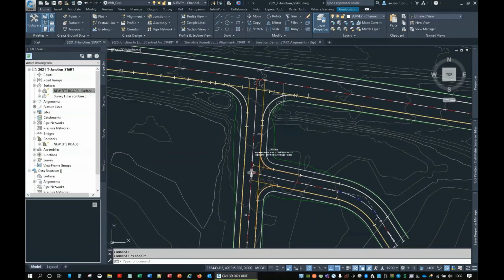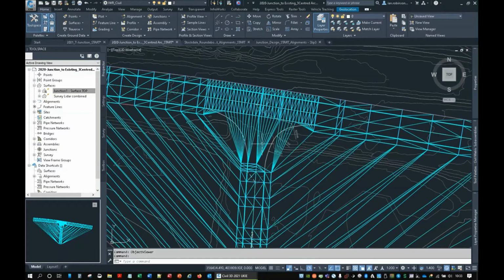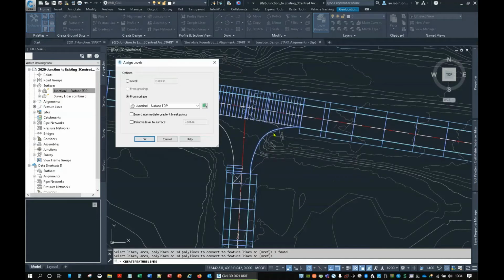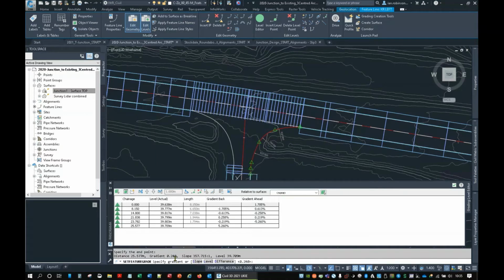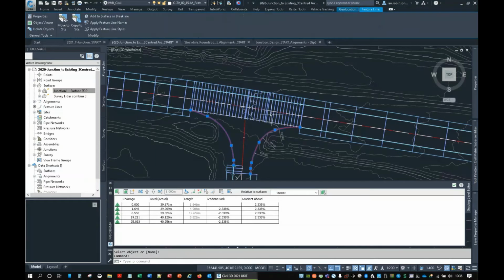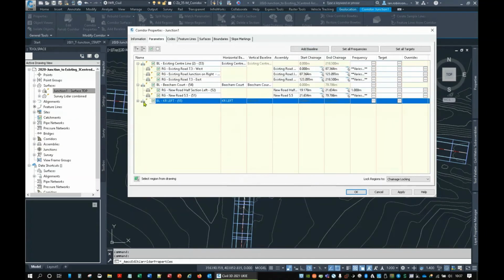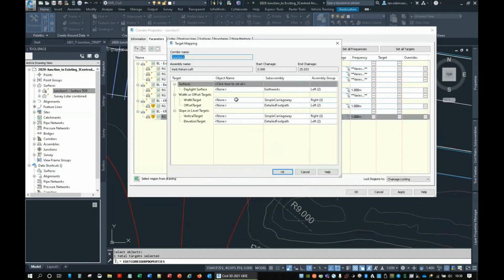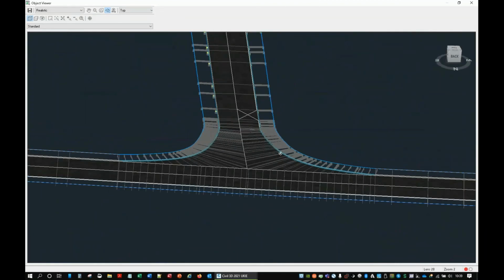Using Featurelines for Kerb Returns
Section of a Live workshop I did showing how to use Featurelines (from Polylines) to create Kerb Return geometry for a Junction in Civil 3D.